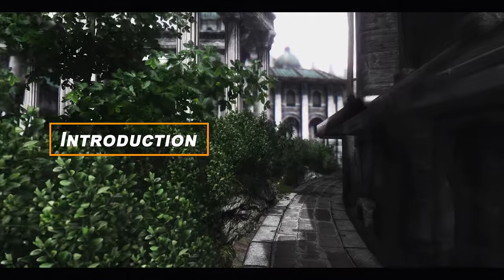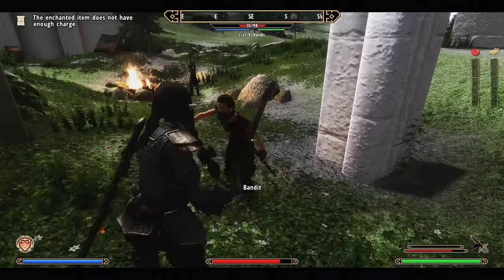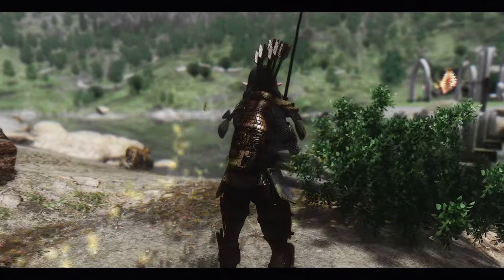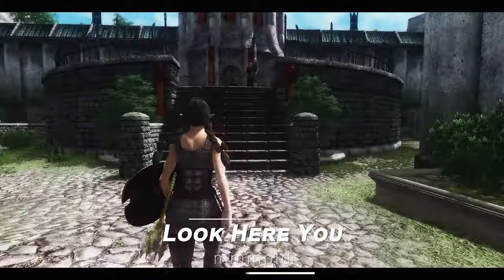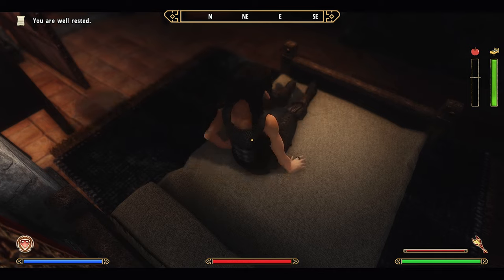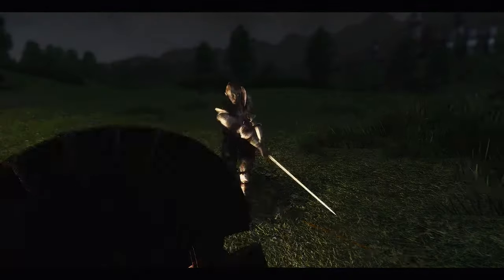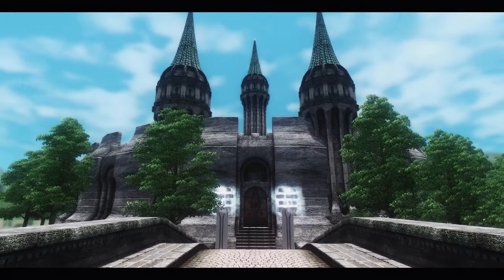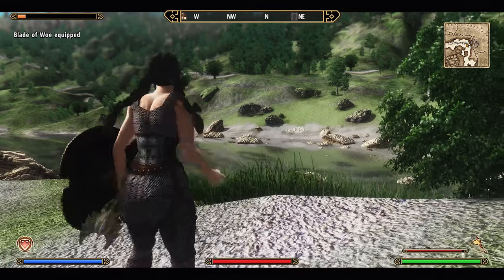Oblivion Rebuild Overhaul 2024 I 50 Innovative Must-Have Mods for Modded Oblivion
II. CHAPTER
00:00 1. Intro

00:19 2. Engine System Improvements
01:23 1) 4gb Ram Patcher

02:08 2) Oblivion Reloaded Combined(ORC)

02:39 3) EngineBugFixes & Blue's Oblivion Engine Fixes

02:50 4) Oblivion Stutter Remover

02:59 5) Oblivion Display Tweaks

03:28 3. INTERFACE & CAMERA
03:34 1) Coffee UI & Loot Menu

03:50 2) Follower Status

04:17 3) Better Enemy Health

04:52 4) Simple Primary Needs & Status Bars for Needs

05:15 5) Community Loading Screens

05:43 6) Walkblessed OBSE Plugin

06:32 4. Environment
06:39 1) Monkey Grass - Grass Overhaul

06:53 2) Harvest Flora

07:10 3) Enhanced Water v20

07:21 4) Better Lava

07:29 5) Landscape LOD Textures by Xerus

07:47 6) Junsikd's ENB

08:13 7) Magic Visuals Overhaul

08:46 8) Real Lights

08:56 5. OVERHAUL
09:02 1) Waalx Animals & Creatures - WAC

10:38 2) WAC - Female Armor Refine & WAC armors and robes for DMRA-GUTS

10:56 6. SOUND
11:00 1) GOSH - Gecko's Oblivion Sound overHaul

11:33 2) Sounds of Cyrodiil

12:24 7. IMMERSION
12:30 1) Interact Animations

13:12 2) Look Here You

13:33 3) See You Sleep

13:55 4) CLS-Craftybits

19:46 5) Smart Greeting

20:20 8. COMBAT
20:29 1) Dynamic Oblivion Combat

21:27 2) Stagger Recoil and HitStop

22:47 9. TEXTURE
22:58 1) Qarls Texture Pack III Redimized

23:23 2) Ayleid Ruins Renewed

23:40 3) Caves retexture

23:55 4) Forts Ruins retexture

24:08 5) Kvatch HD

24:26 6) TD_Hutor - Oblivion farms retexture

24:42 10. Cities & Villages
24:47 1) Better Cities

25:30 2) Imperial City Suburbs

25:58 3) Solace

26:21 11. CHARACTER
26:31 1) Oblivion Character Overhaul version 2

27:04 12. ETC
27:10 1) Oblivion XP Update

28:09 2) MiniMap - Reboot

28:36 3) Enhanced Hotkeys

29:05 4) Drop Lit Torches OBSE

29:32 5) One-Touch Dodge

29:57 Outro